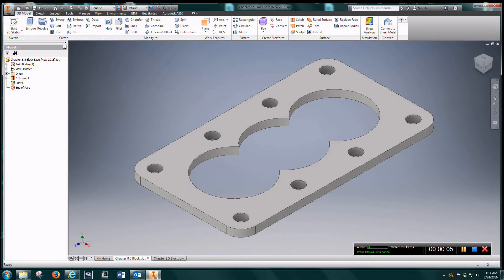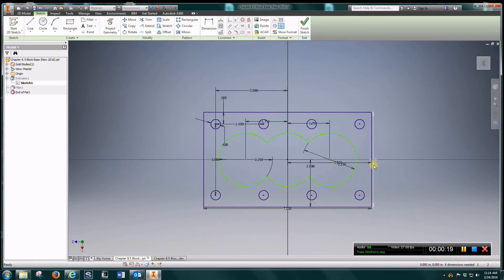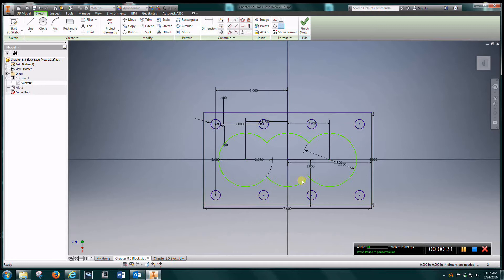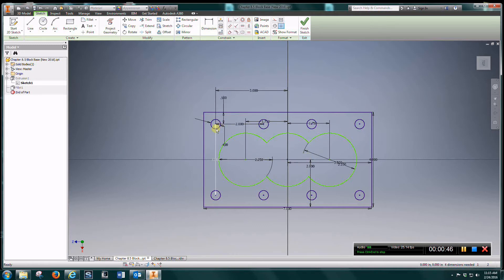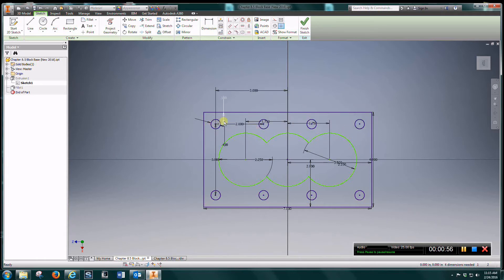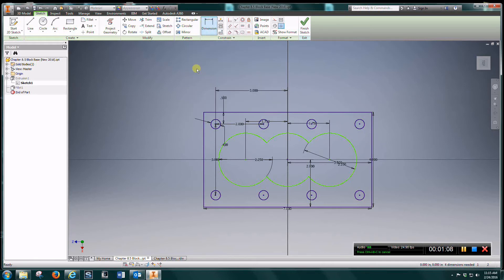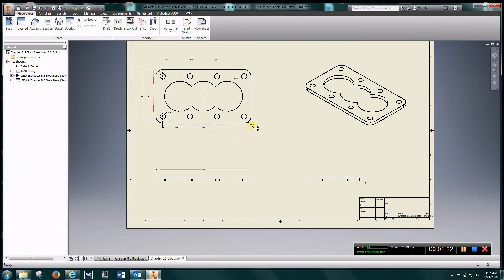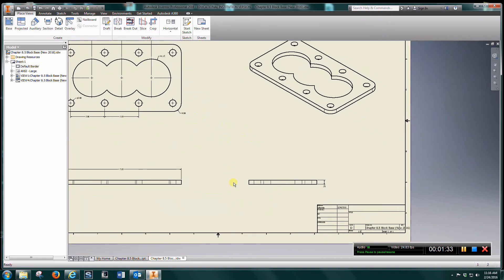Chapter 8 5 Block Base